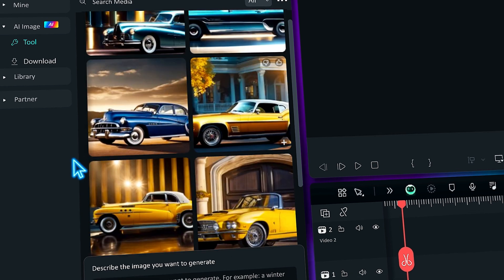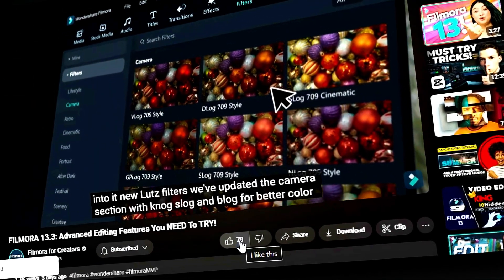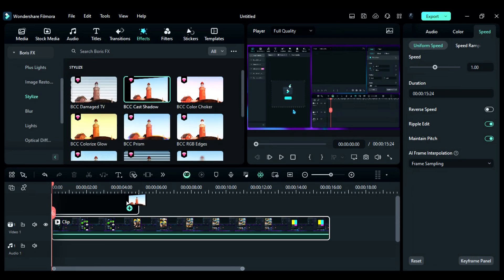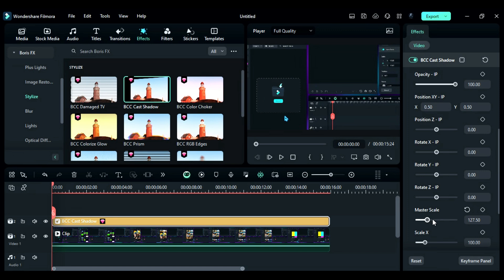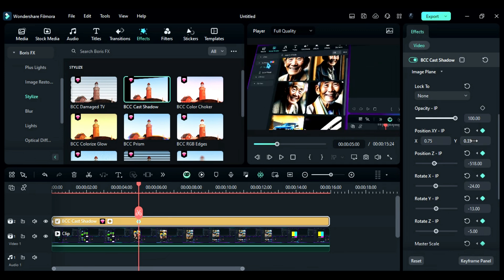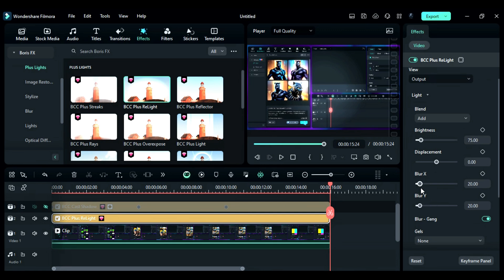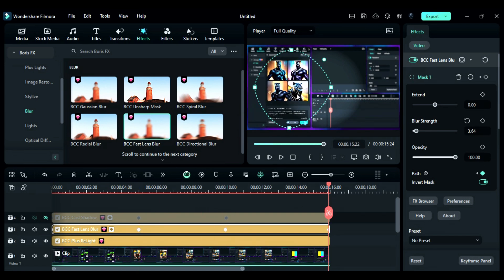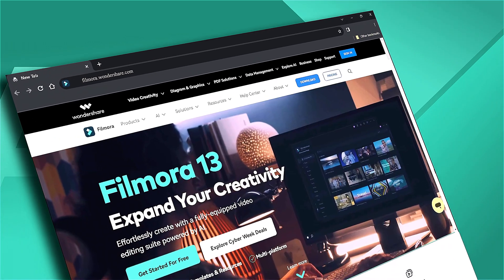Convert 2D to 3D in Filmora – Easy Tutorial for Beginners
🎬 Welcome back, creators! 🎬

In today's exciting tutorial, we're taking your video editing skills to the next level by showing you how to transform a flat 2D screen into a dynamic 3D effect using Wondershare Filmora. You’ve probably seen this eye-catching 3D screen effect in many professional intros and software demos, but did you know you can easily create it in Filmora? We’ll guide you step-by-step through the process, from setting up your footage to applying advanced effects like BCC Cast Shadow and BCC Plus ReLight, making your video stand out with depth and dimension.

🚀 What You’ll Learn:

How to use Filmora's BorisFX effects to create a 3D screen effect
Step-by-step instructions for applying keyframes and adjusting position, rotation, and scale
Tips on adding dynamic lighting with the BCC Plus ReLight effect
How to add depth with the BCC Fast Lens Blur effect for a professional finish
Whether you’re working on a software demo, intro, or just want to add some flair to your video, this tutorial is perfect for creators at any level. Don't forget to download the latest version of Filmora from the link below to follow along!

Get started with Filmora today and unlock creative possibilities like never before!